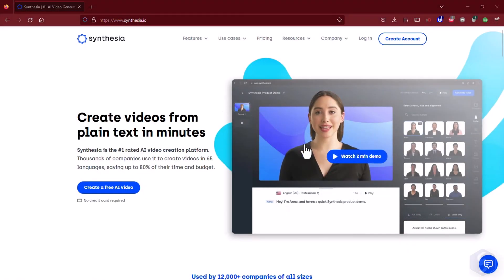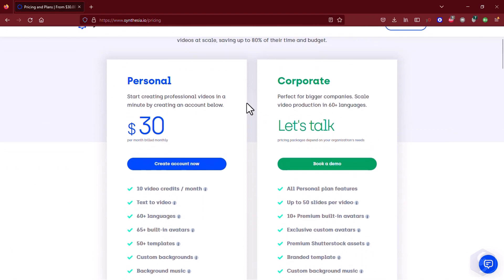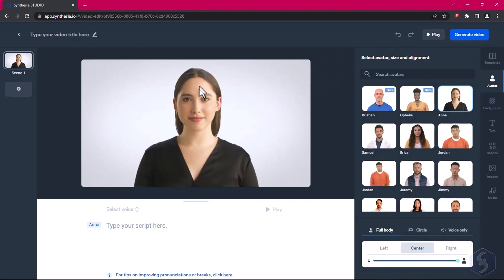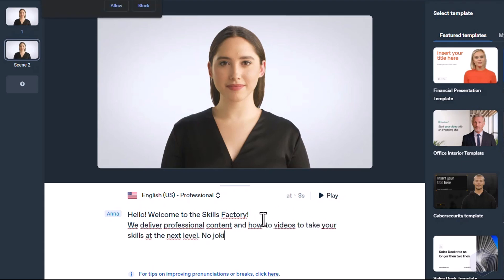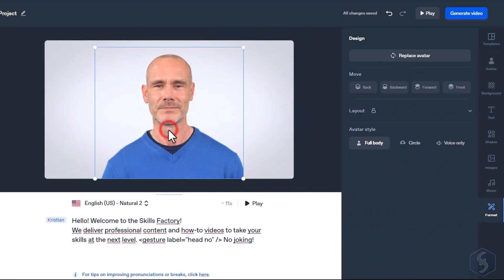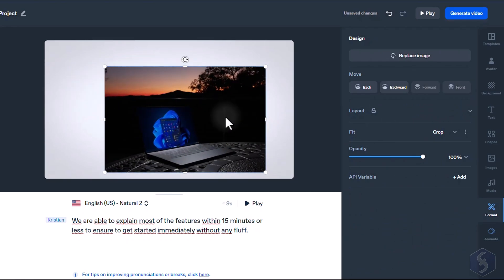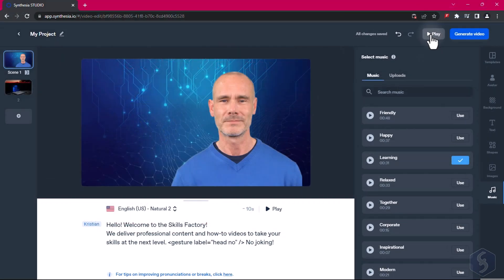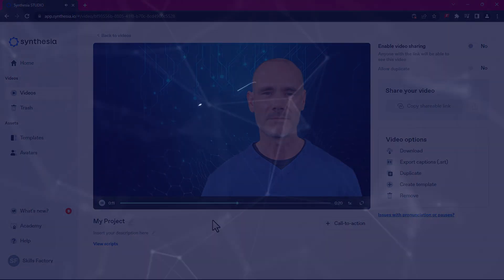Synthesia - Tutorial on No.1 AI Video Platform! [ 2023 ]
[AD] Let's see how to use Synthesia and understand why this tool can be considered no.1 AI Video Platform up to now. Synthesia AI tutorial and review.
Check it out here:✅ (official website)